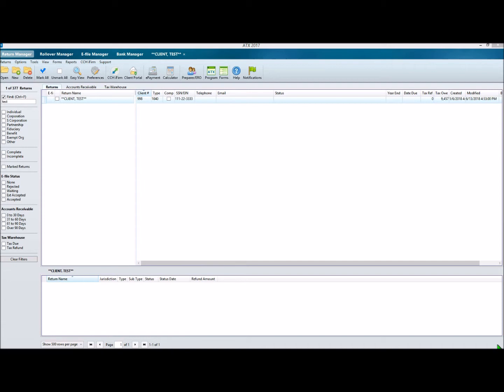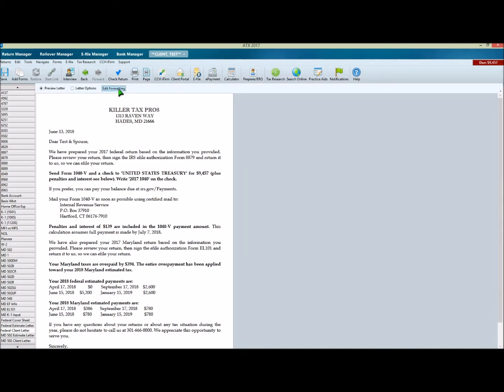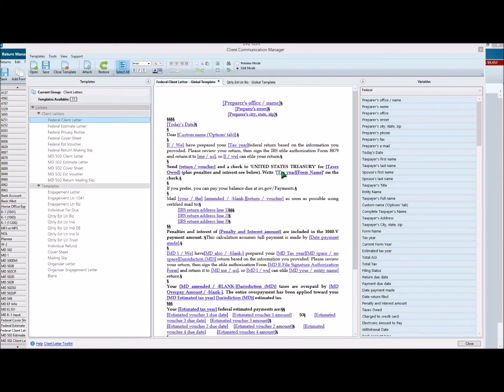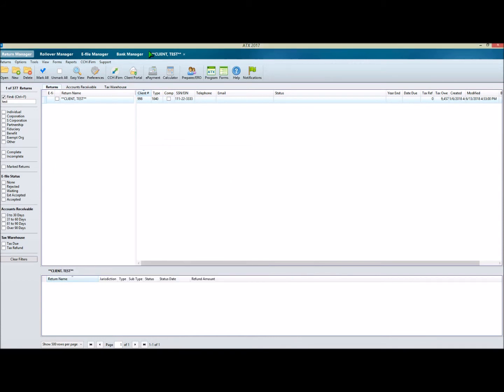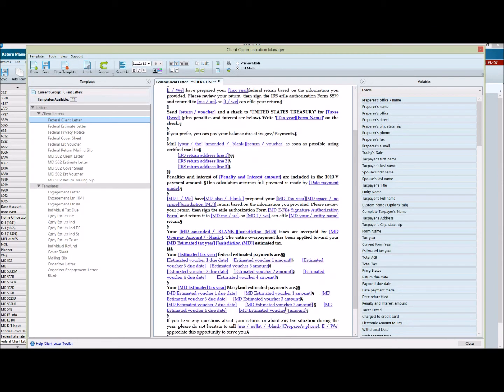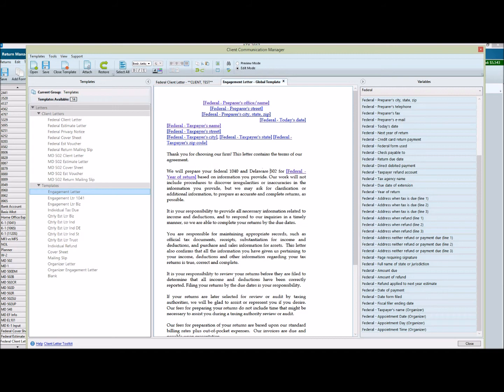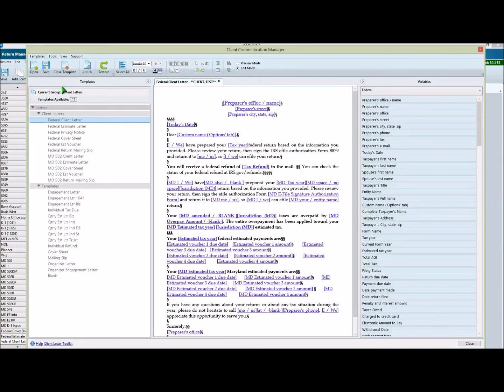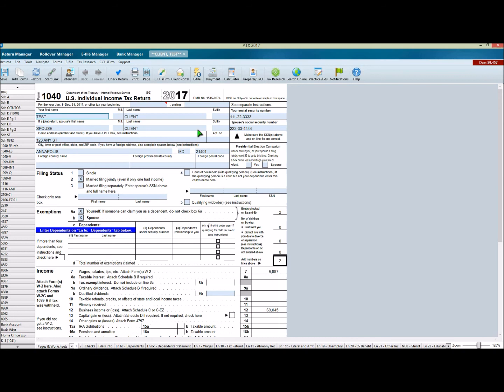ATX Letters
In the popular tax software, ATX, many users have problems working with the letters.